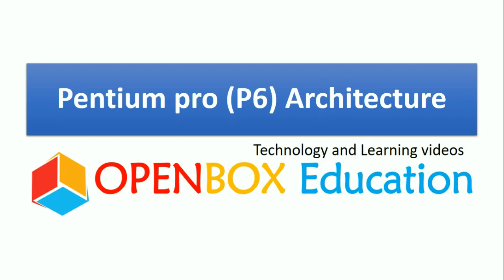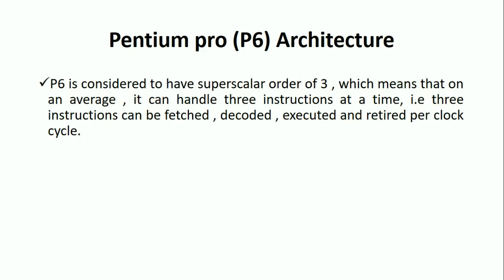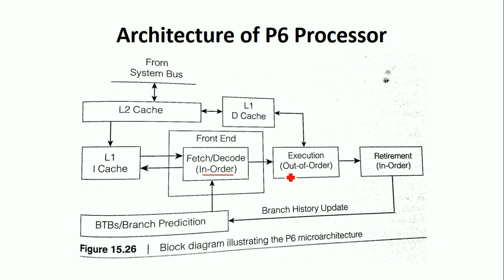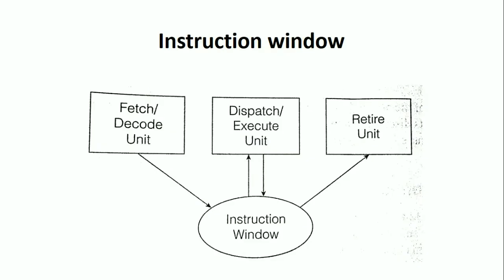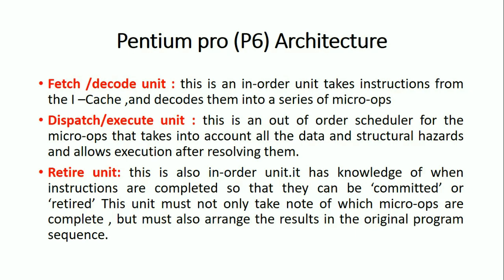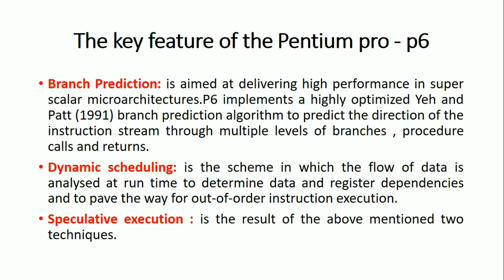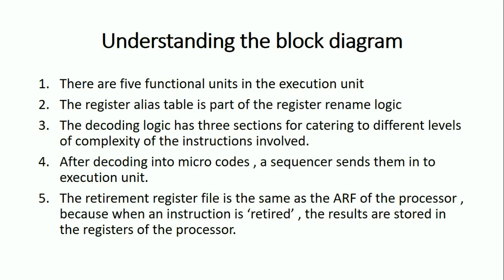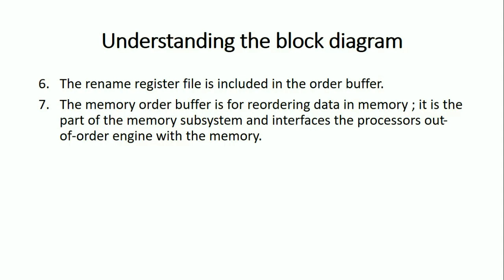Pentium Pro (P6) Microprocessor Architecture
This is an IA -32 Architecture, which means that the internal registers are 32- bit long.
It has 12 stage super pipelined implementation , whose efficiency is 33% higher than that of Pentium.
This directly gives the ability to operate at higher clock frequencies compared to its predecessor.
P6 processor frequently designated as a CISC processor with RISC like features.
P6 is considered to have superscalar order of 3 , which means that on an average , it can handle three instructions at a time, i.e three instructions can be fetched , decoded , executed and retired per clock cycle.
Fetch /decode unit : this is an in-order unit takes instructions from the I –Cache ,and decodes them into a series of micro-ops

Dispatch/execute unit : this is an out of order scheduler for the micro-ops that takes into account all the data and structural hazards and allows execution after resolving them.

Retire unit: this is also in-order unit.it has knowledge of when instructions are completed so that they can be ‘committed’ or ‘retired’ This unit must not only take note of which micro-ops are complete , but must also arrange the results in the original program sequence.

The key feature of the Pentium p6 micro architecture is an innovative out-of-order execution technique that has been designated as ‘dynamic execution’.
Dynamic execution includes three data processing concepts:
Branch prediction
Dynamic scheduling
Speculative execution

Branch Prediction: is aimed at delivering high performance in super scalar microarchitectures.P6 implements a highly optimized Yeh and Patt (1991) branch prediction algorithm to predict the direction of the instruction stream through multiple levels of branches , procedure calls and returns.
Dynamic scheduling: is the scheme in which the flow of data is analysed at run time to determine data and register dependencies and to pave the way for out-of-order instruction execution.
Speculative execution : is the result of the above mentioned two techniques.

There are five functional units in the execution unit
The register alias table is part of the register rename logic
The decoding logic has three sections for catering to different levels of complexity of the instructions involved.
After decoding into micro codes , a sequencer sends them in to execution unit.
The retirement register file is the same as the ARF of the processor , because when an instruction is ‘retired’ , the results are stored in the registers of the processor.
The rename register file is included in the order buffer.
The memory order buffer is for reordering data in memory ; it is the part of the memory subsystem and interfaces the processors out-of-order engine with the memory.